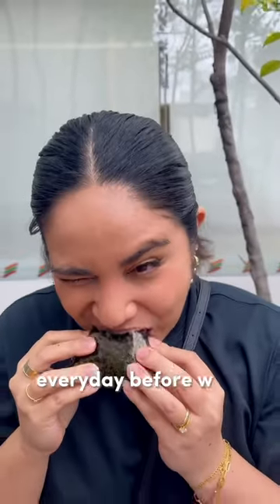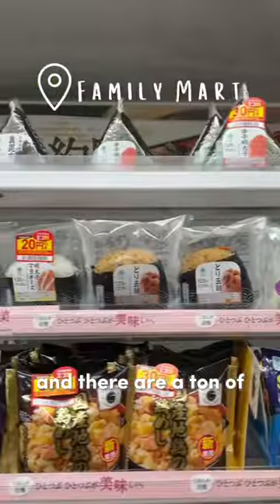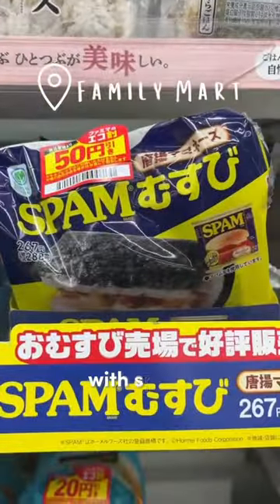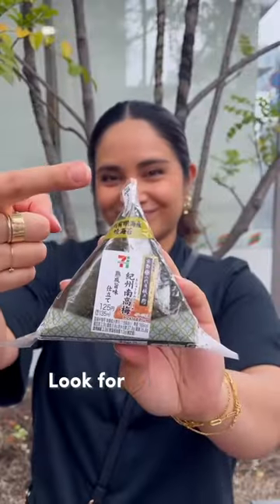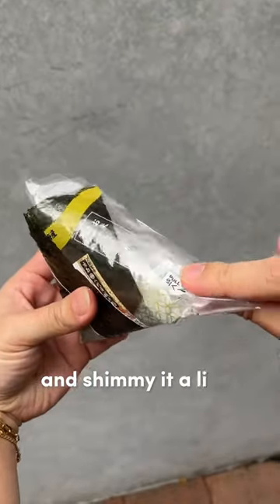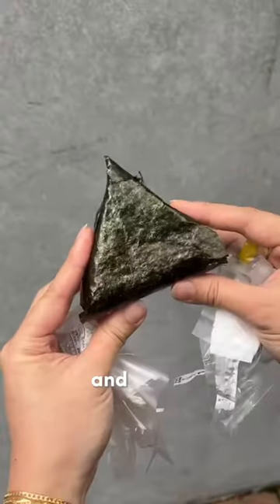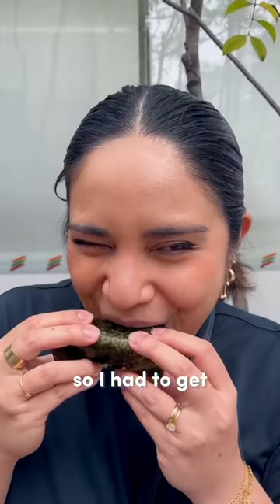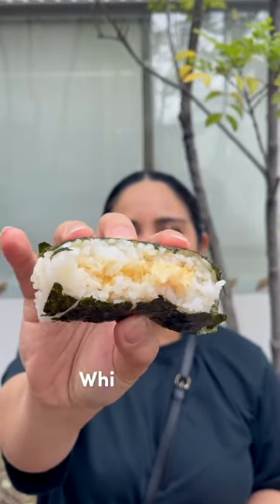One of my go-to snacks in Japan! japan japanesefood familymart #711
My personal favorites are ume, konbu, and tuna mayonnaise! TOO GOOD!